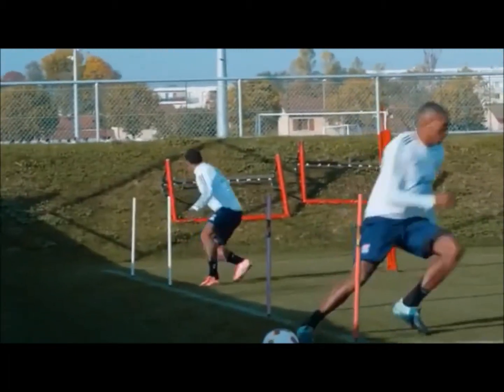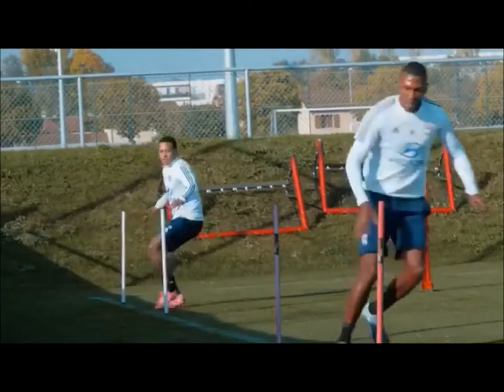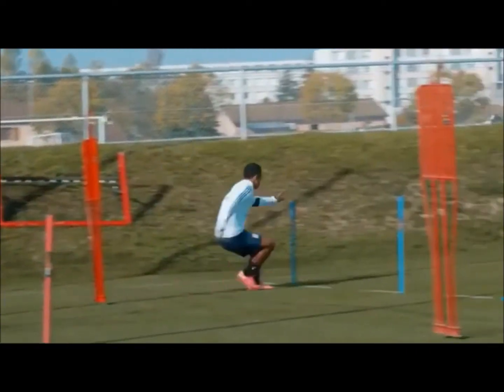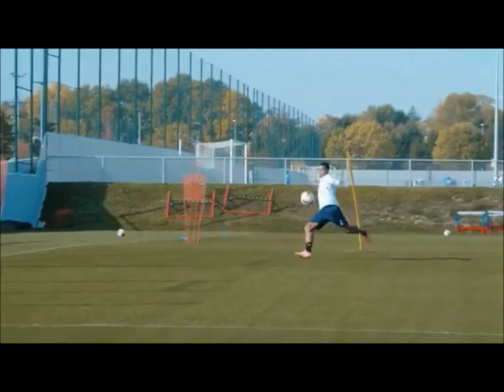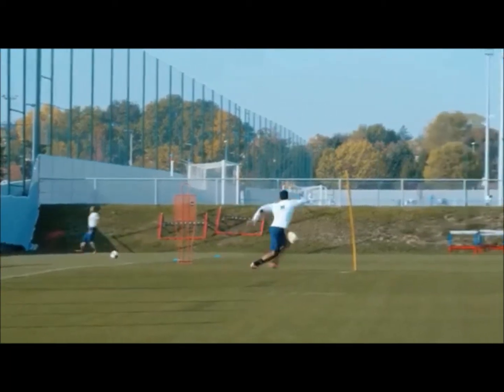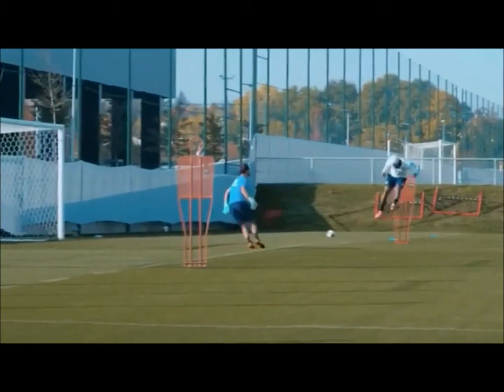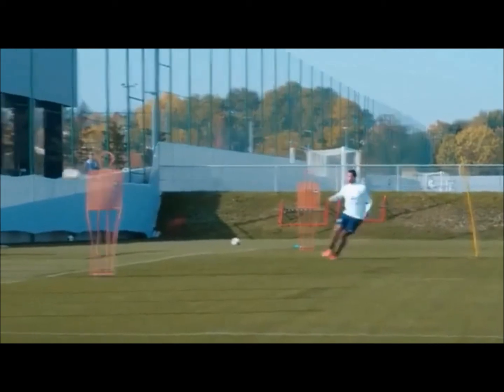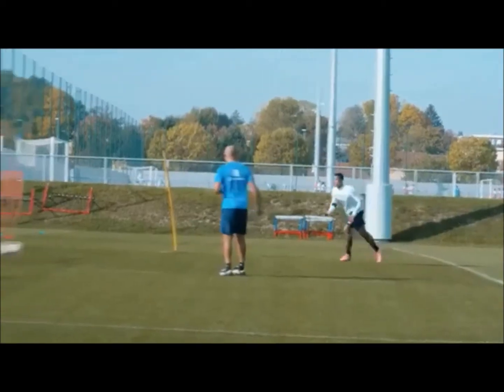(1/1) Crossing & Finishing With Memphis Depay